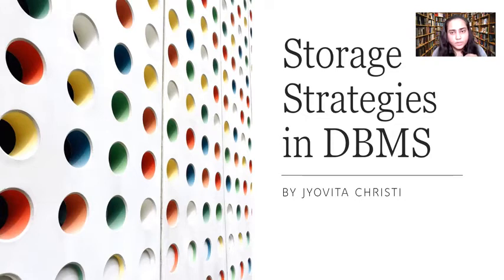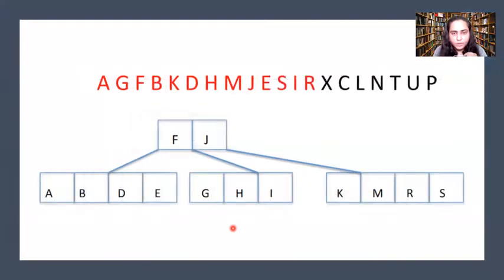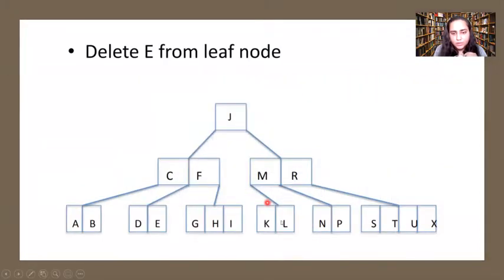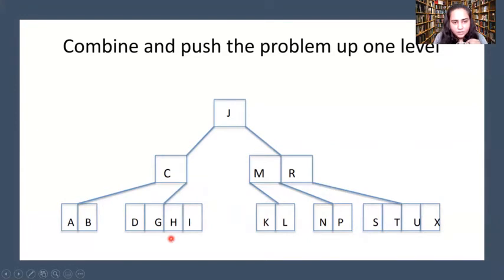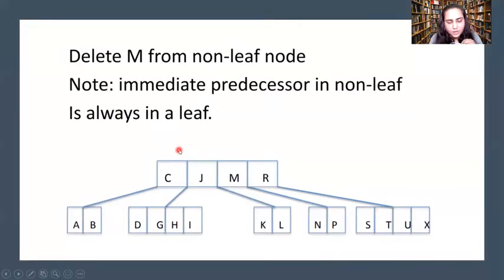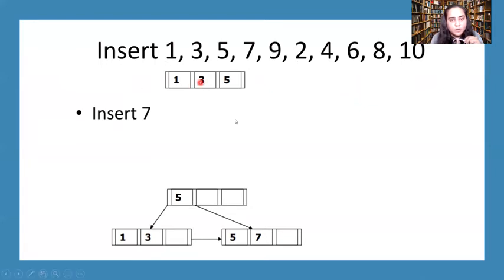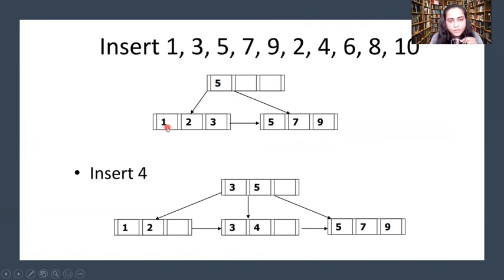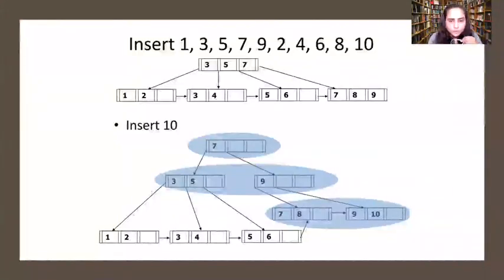30. Storage Strategies -B Trees and B plus Trees